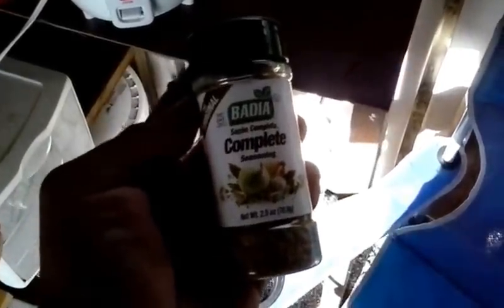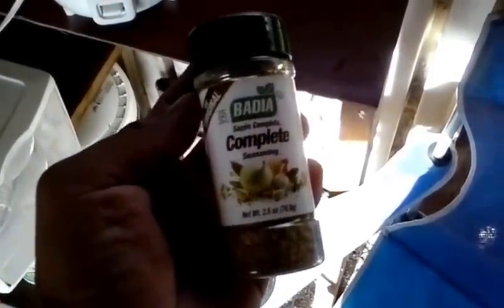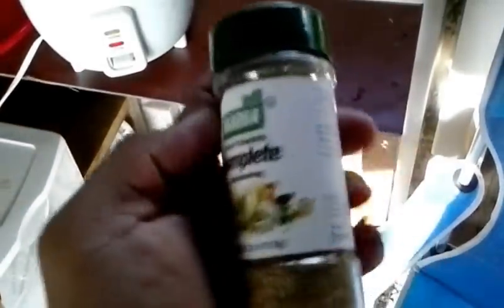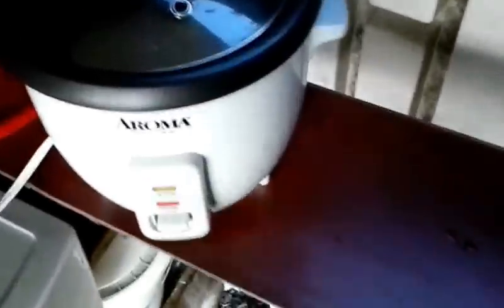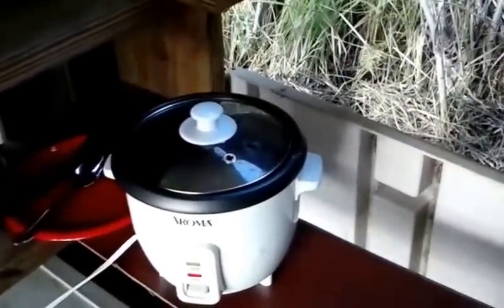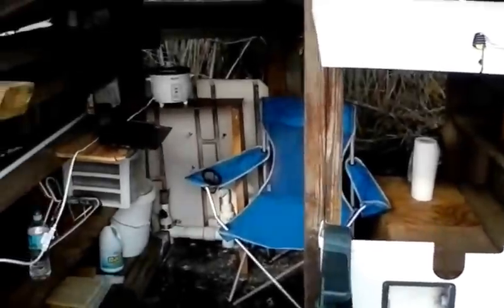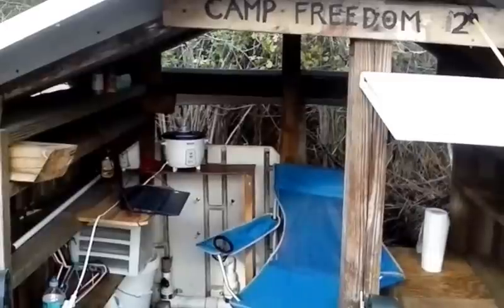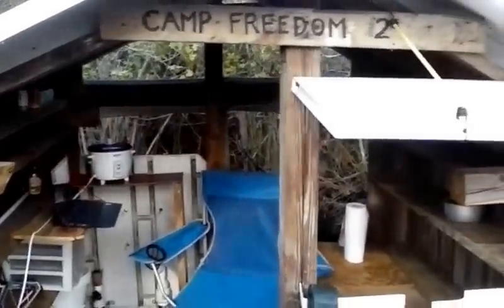Dollar Tree - The Secret of Badia Complete (V108) - Minimalist Van Dweller Vanlife Cooking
A viewer had asked what is inside Badia Complete Seasoning.  Well, here it is...the secret... :)